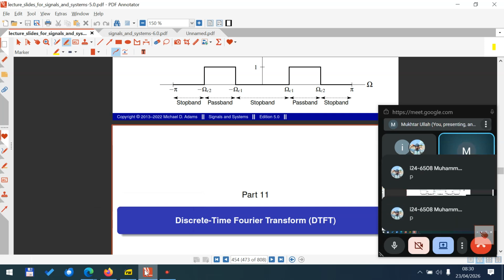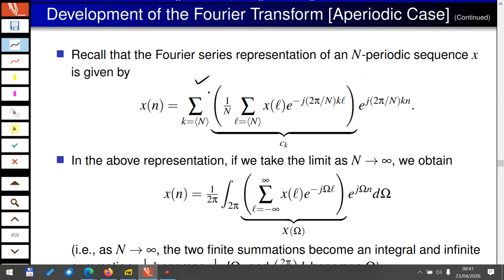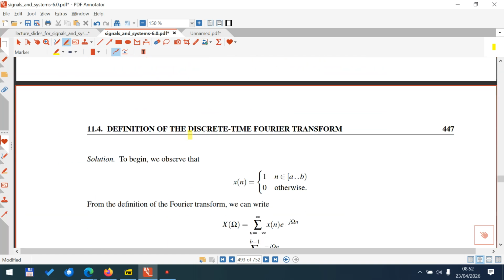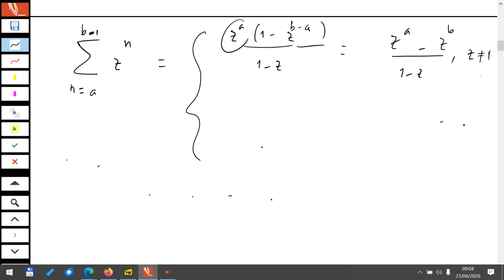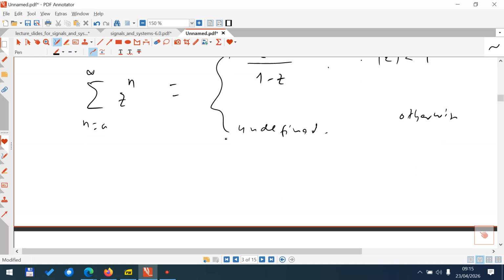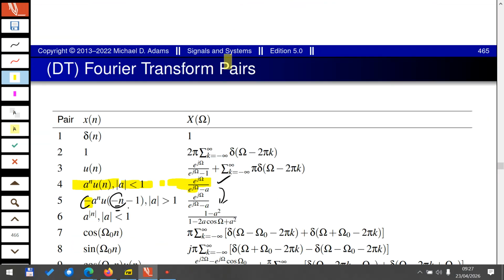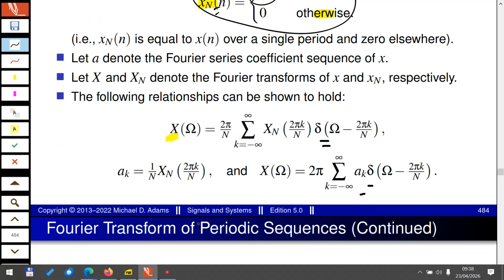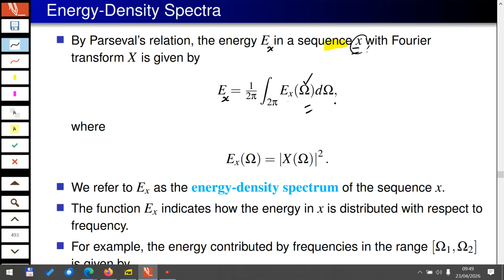EE2008 Signals and Systems Lecture 2026-04-23